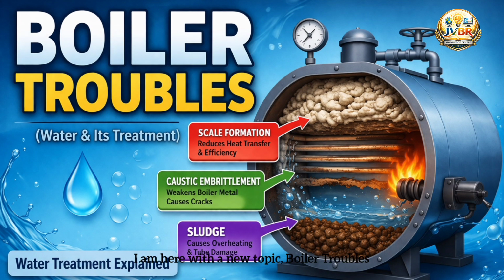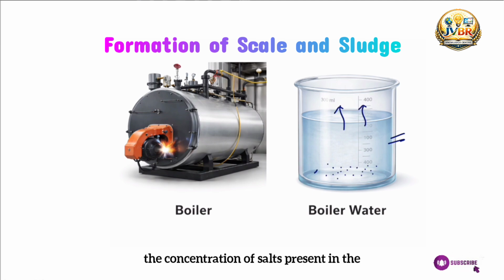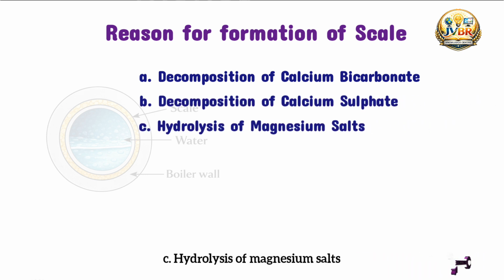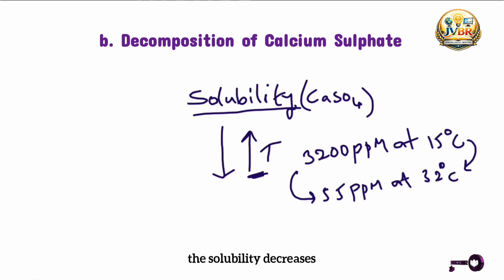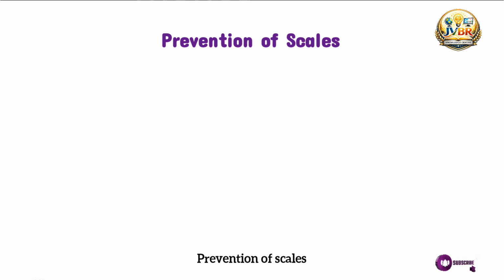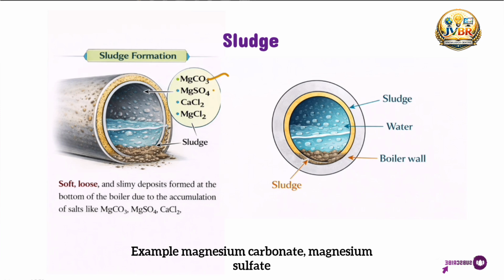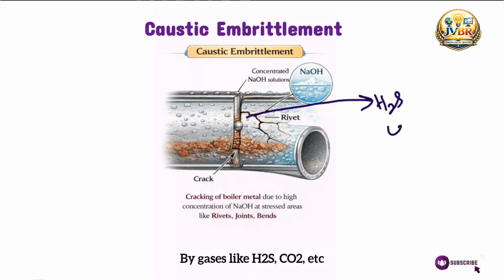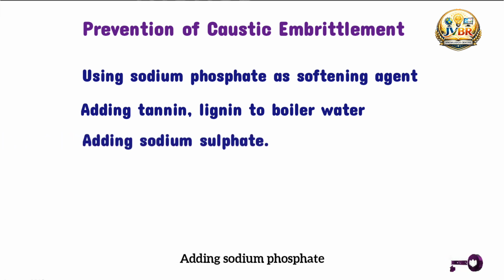Boiler Troubles Explained 🔥 | Scale, Sludge & Caustic Embrittlement (Water Treatment)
Common Boiler Troubles You Must Know | Engineering Explained.

In this video, we clearly explain Boiler Troubles and Water Treatment in a simple and easy way.

Learn about the most common boiler problems like:
✔️ Scale Formation
✔️ Sludge Formation
✔️ Caustic Embrittlement

We also cover how proper water treatment methods help in preventing these issues and improve boiler efficiency.

🎯 This video is useful for:
Engineering Students
Diploma & Polytechnic Students
Competitive Exams
Industrial Learning

📚 Topics Covered:
Boiler internal problems
Water impurities effects
Prevention methods
Boiler efficiency improvement